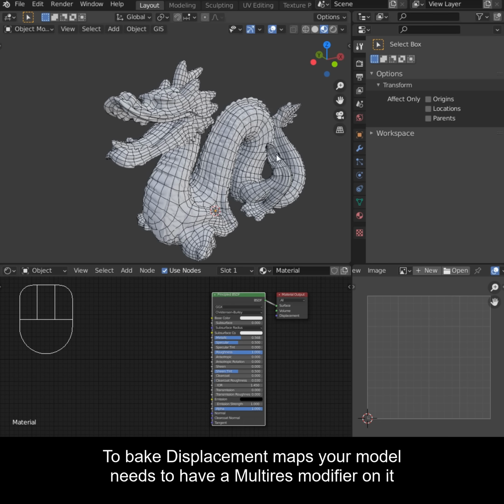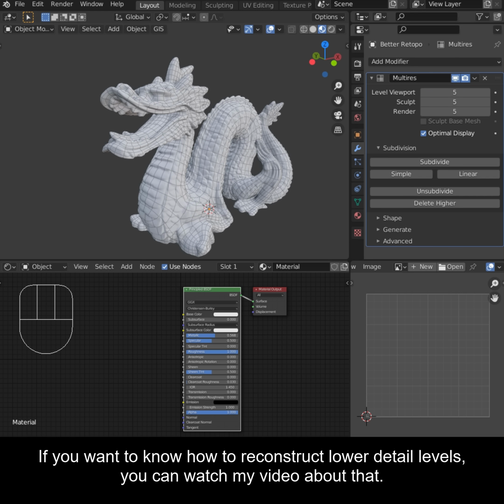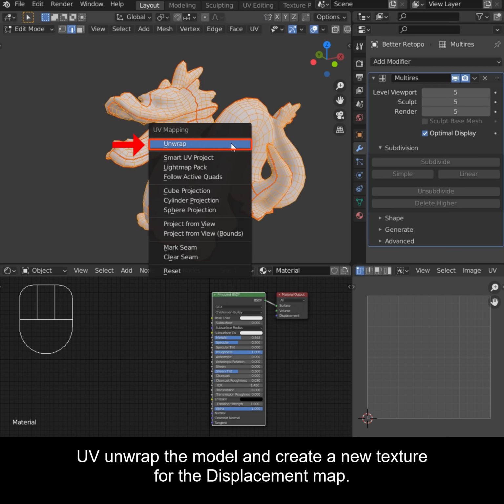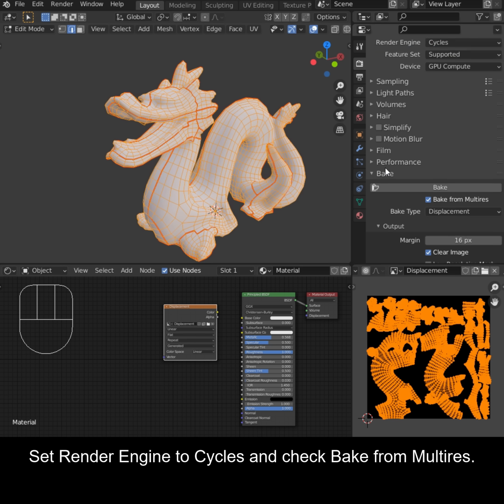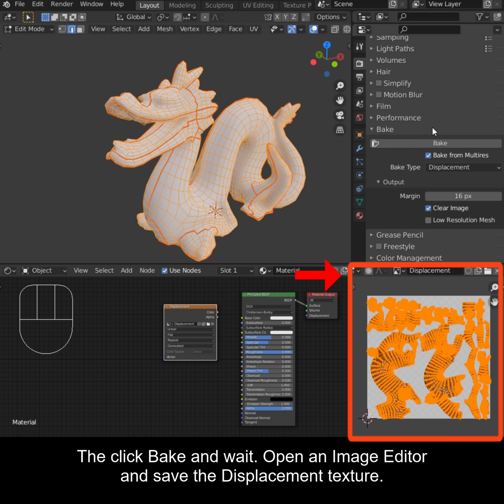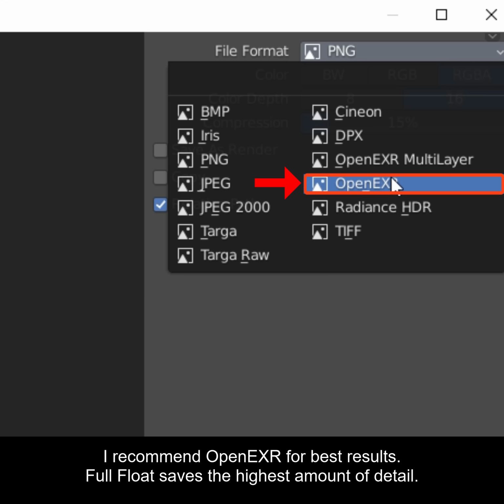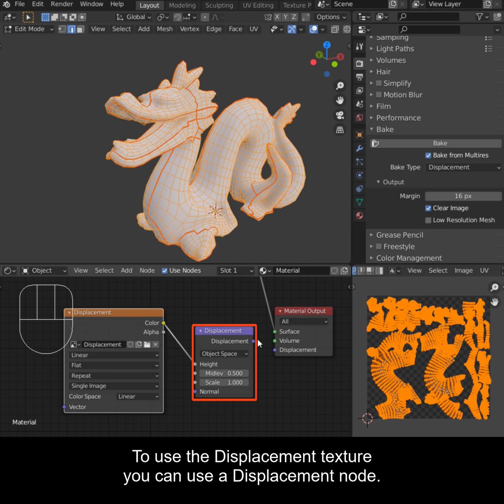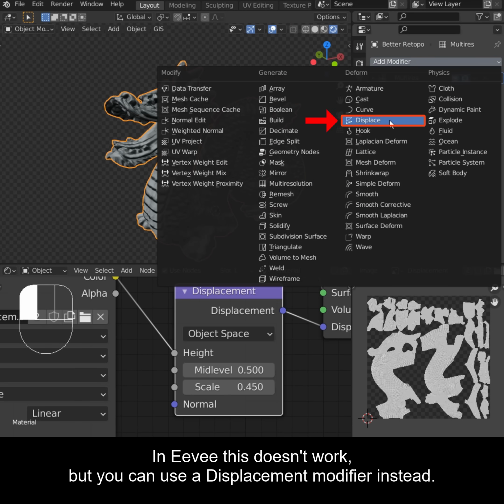Blender Secrets - Baking Displacement Maps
It took me a while to figure out how to bake Displacement maps after the Blender Internal render engine was no longer around since 2.8. This video shows how to do it from Blender 2.8 on.